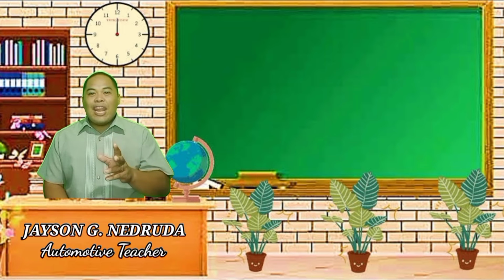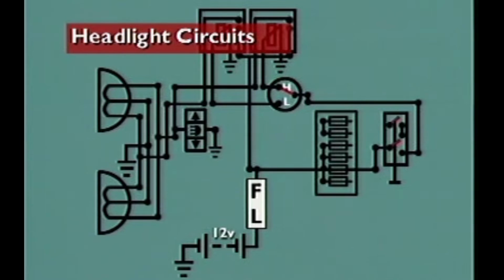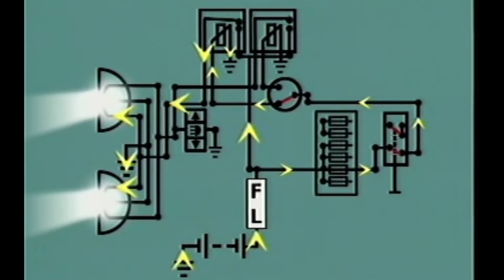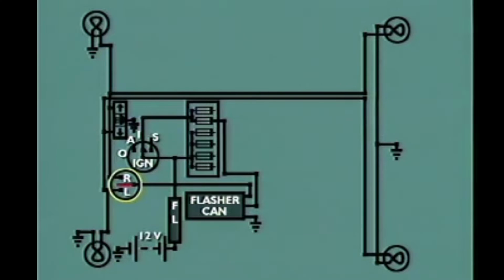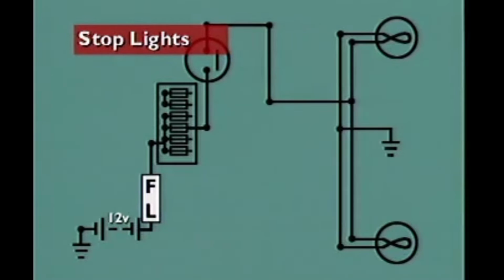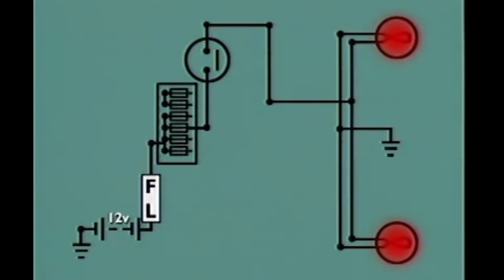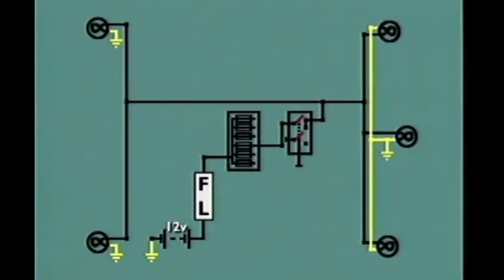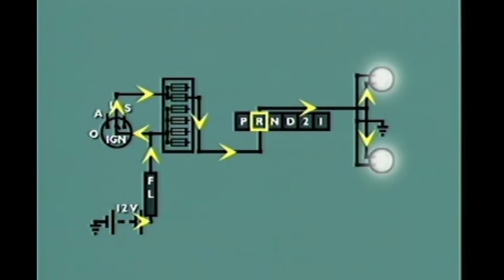Video Lesson on Auto-Electrical Circuit in Automobile.